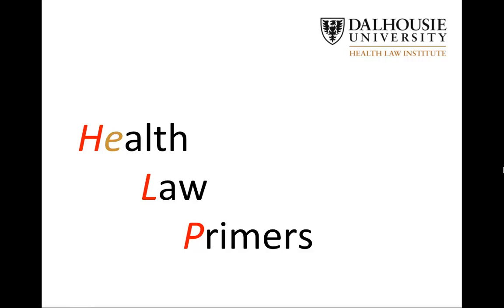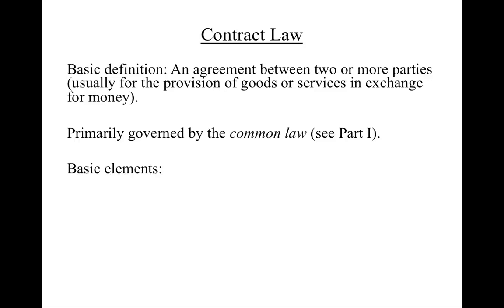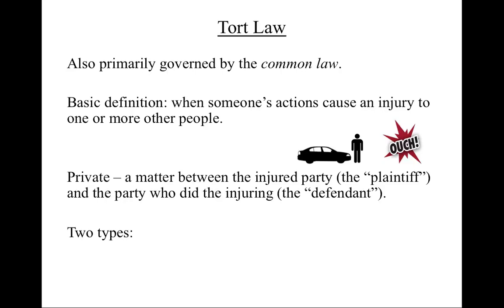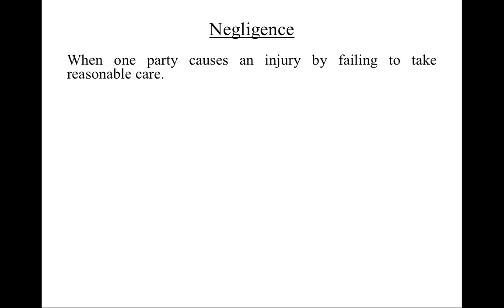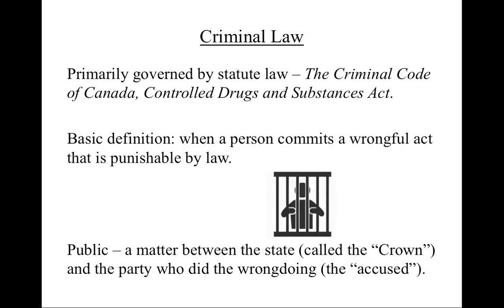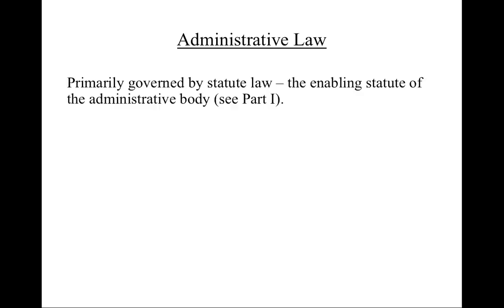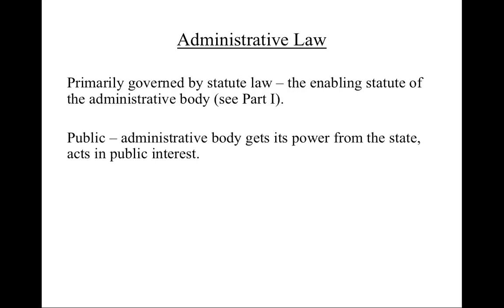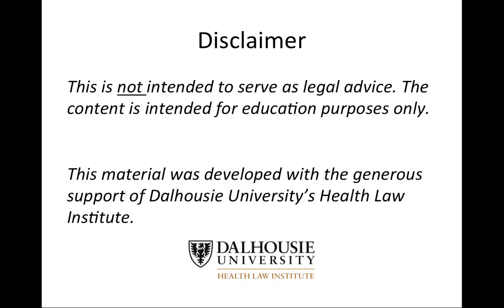Overview of the Canadian Legal System Pt 2